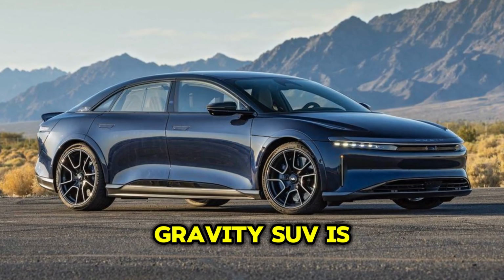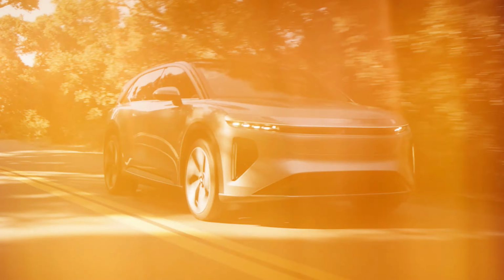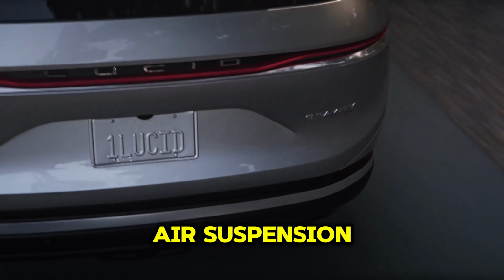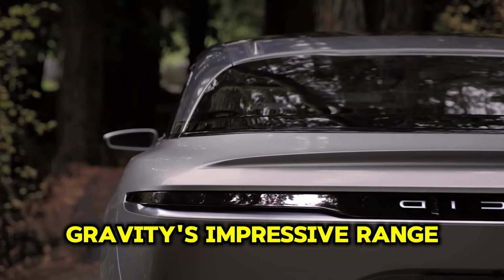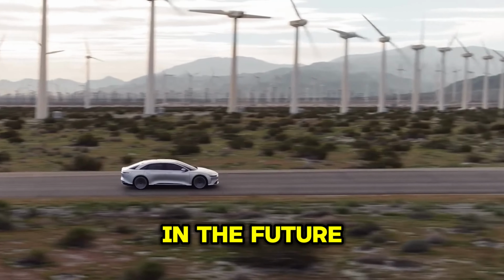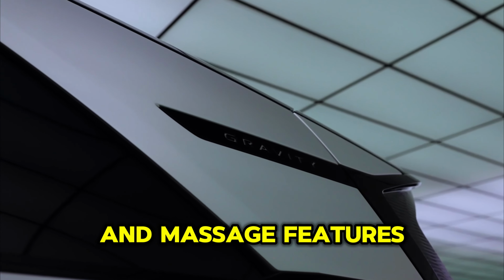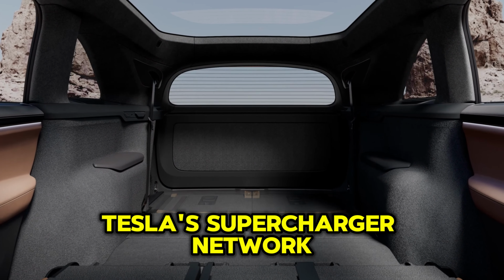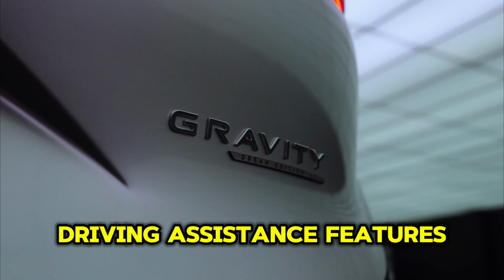2025 Lucid Gravity SUV First Look | Luxurious Electric SUV for under $80,000? | Lucid Gravity Review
2025 Lucid Gravity SUV First Look. Luxurious Electric SUV for under $80,000? Lucid Gravity Review.

INTRODUCTION
- The 2025 Lucid Gravity SUV is here, poised to challenge Tesla and Rivian. This three-row SUV is more than just an Air sedan with a new body; it's an evolution in design and functionality.

DESIGN AND FEATURES
- The Gravity offers a spacious cabin, addressing the Air's cramped feel. With a sleek design reminiscent of the Isuzu Axiom, it features adjustable air suspension and rear-wheel steering for enhanced ride quality. Available in two-row and three-row configurations, it promises versatility.

PERFORMANCE AND RANGE
- Lucid's engineering prowess shines with the Gravity's impressive range. While it may not hit 500 miles, expect at least 440 miles on certain trims. Dual-motor all-wheel drive is standard, with a potential single-motor version in the future.

INTERIOR AND TECHNOLOGY
- Inside, the Gravity boasts a refined interior with upgraded OLED displays and a unique squircle steering wheel. The Lucid Sanctuary mode offers a calming experience with nature scenes and massage features. The glass roof has improved thermal coating for comfort.

CHARGING AND UPDATES
- The Gravity supports the North American Charging Standard plug, allowing access to Tesla's Supercharger network. With a 300-kilowatt charge rate, it can add 200 miles in just 15 minutes. The new ""Oz"" 2.4 update enhances navigation and driving assistance features."